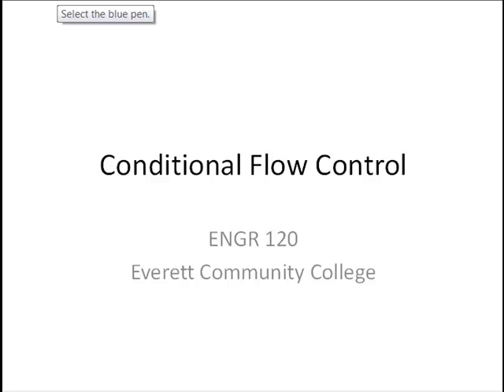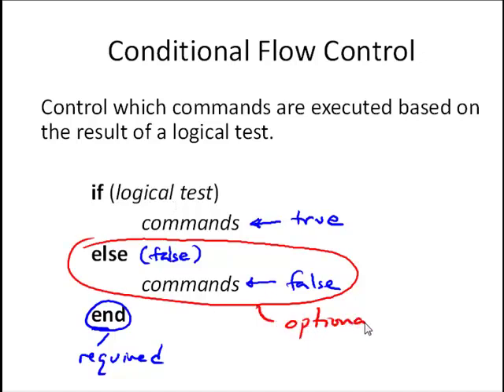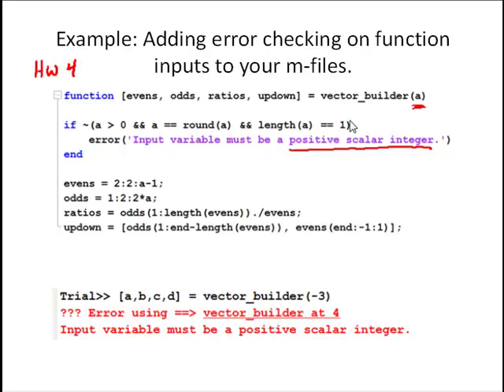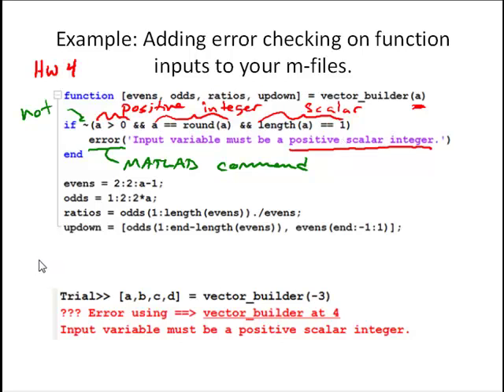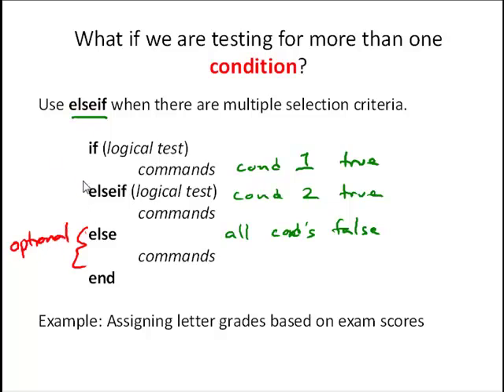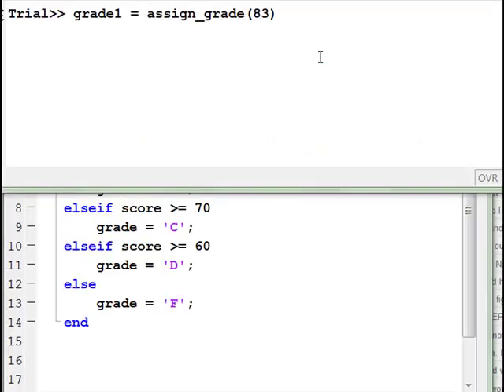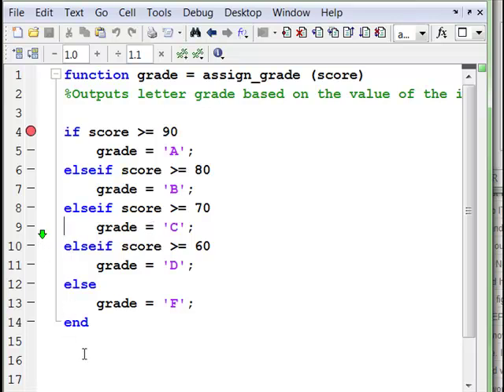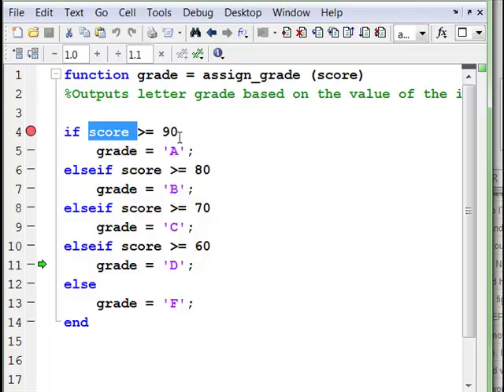B9-2 Conditional Flow Control